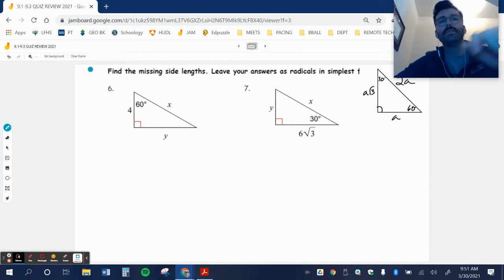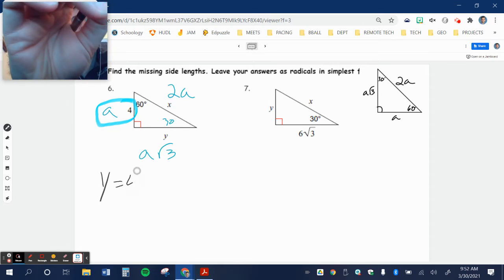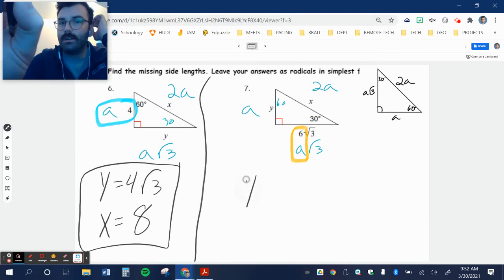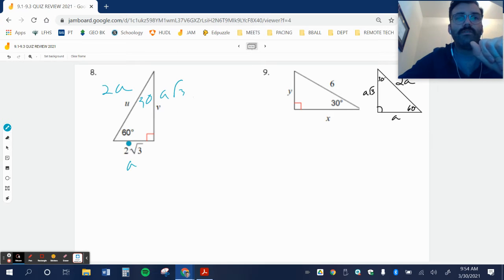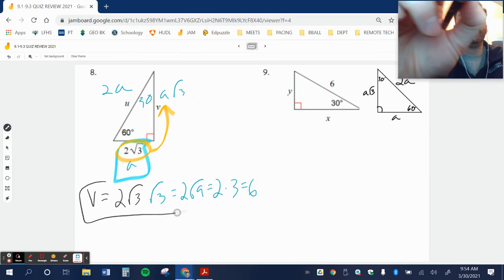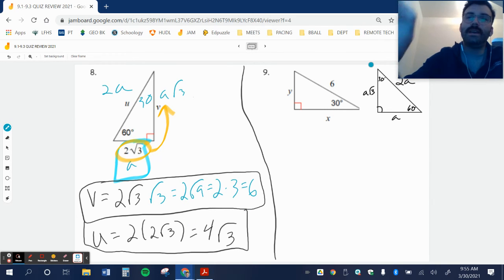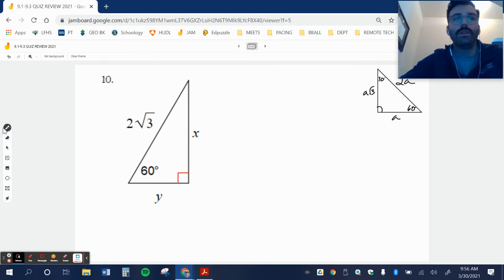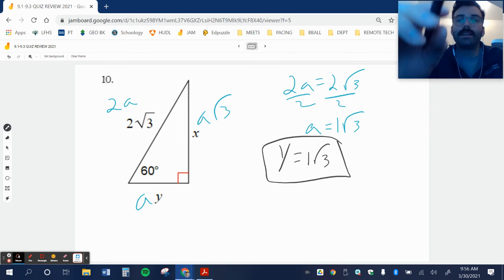9.1-9.3 Quiz Review #6-10